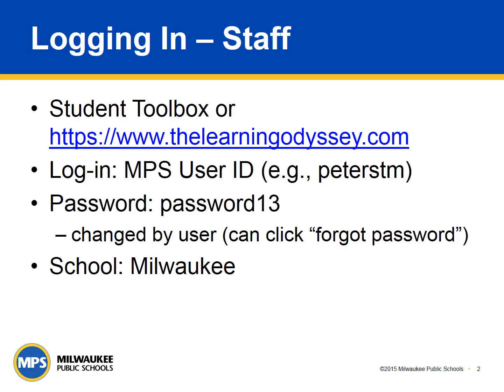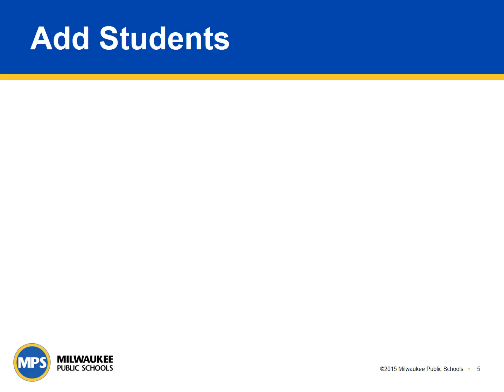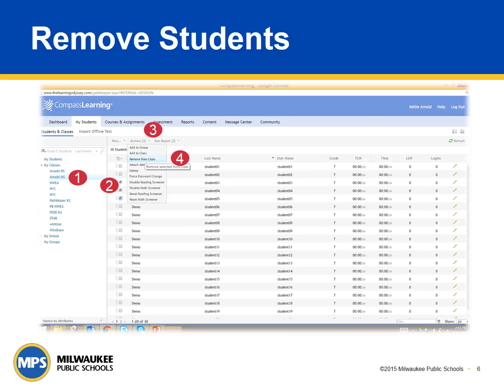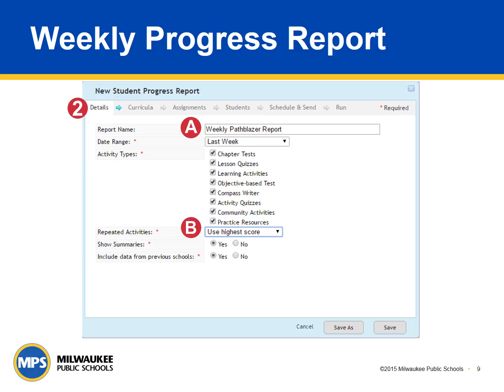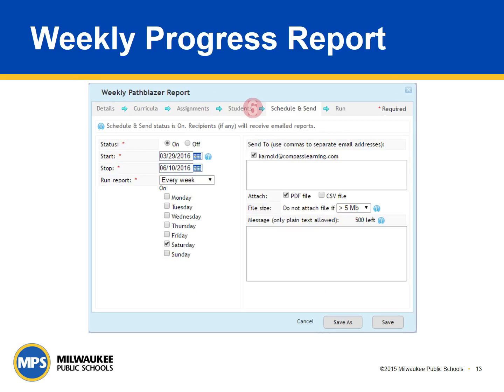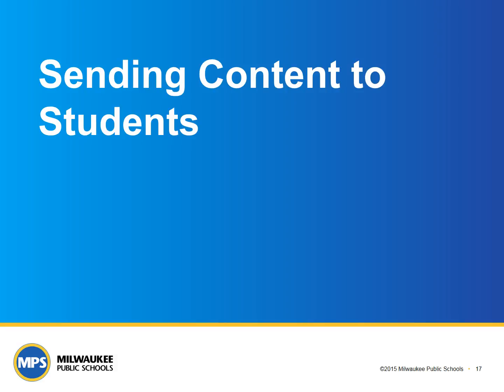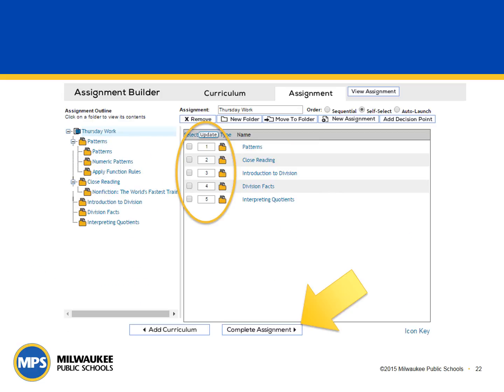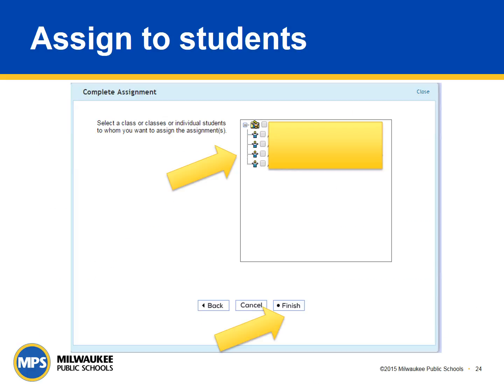Teacher Use of Odyssey